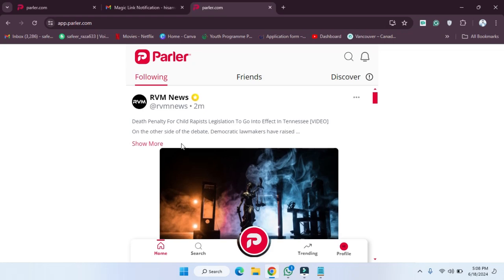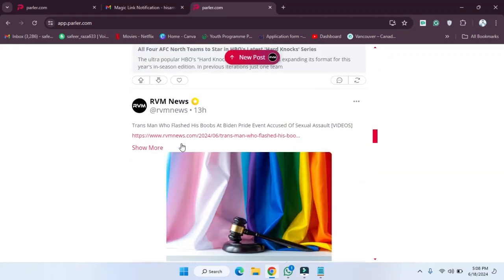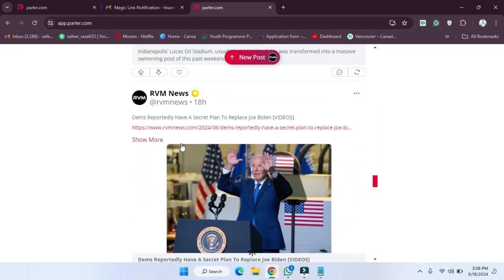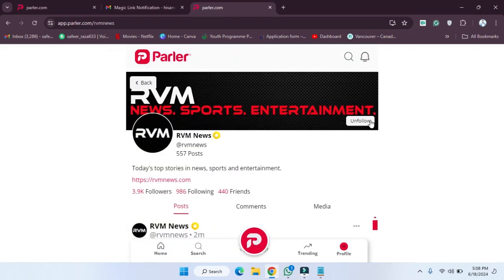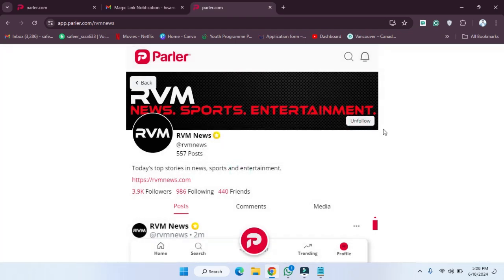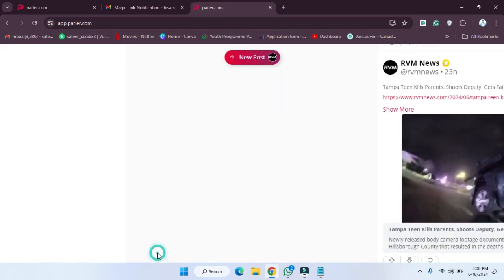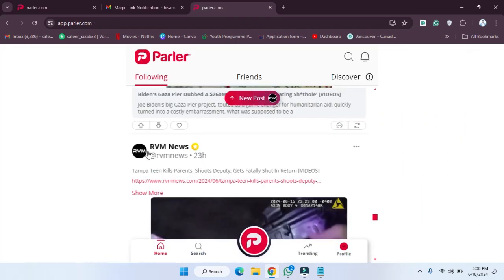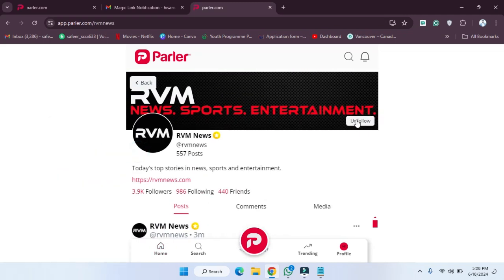How to Follow Someone on Parler [easy]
In this video, we'll guide you through the simple steps to follow someone on Parler. Learn how to navigate to the user's profile, click on the "Follow" button, and start following them to see their posts and updates in your feed. Watch now to discover how easy it is to connect with others and stay updated on Parler!